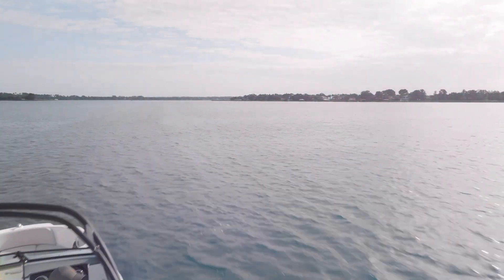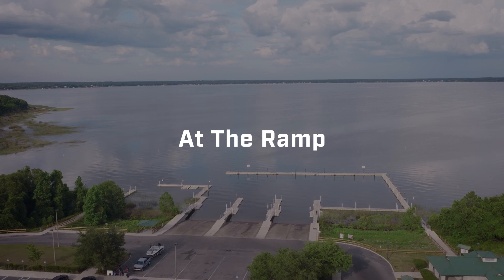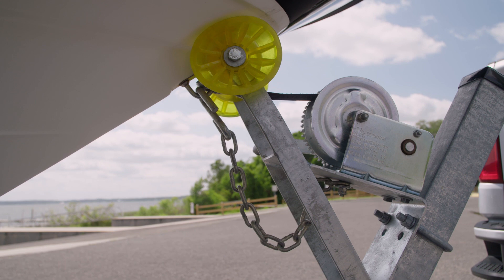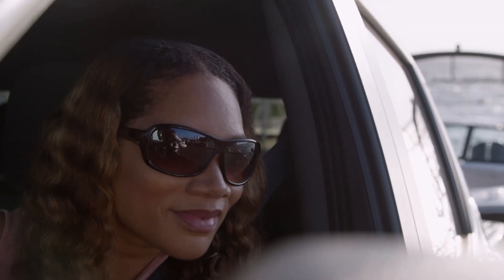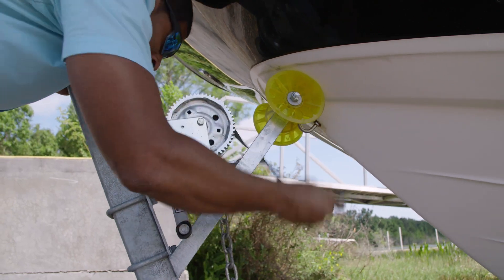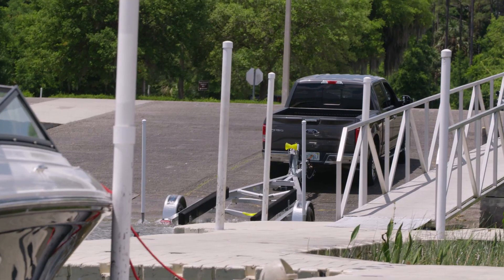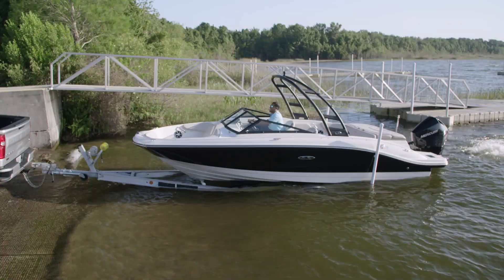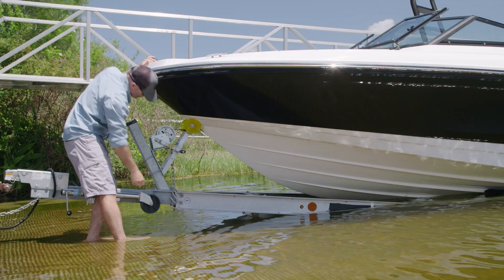Boating Basics: At the Ramp (Freshwater)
Boat ramps are busy places, especially on weekends. Your goal when you get there is to be careful and thorough, but relatively quick, so you won’t hold up other people waiting to launch their own boats.